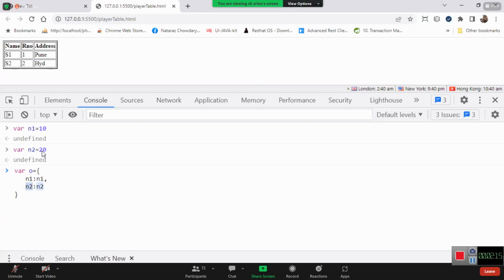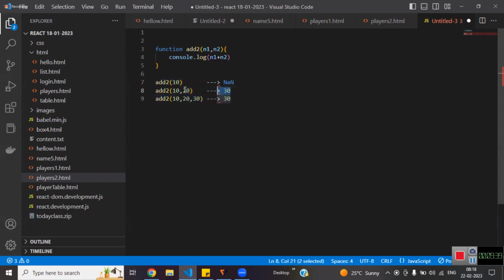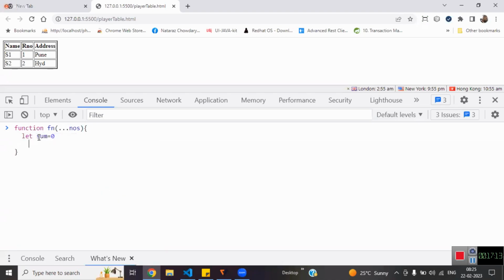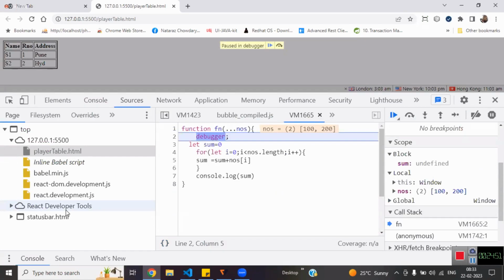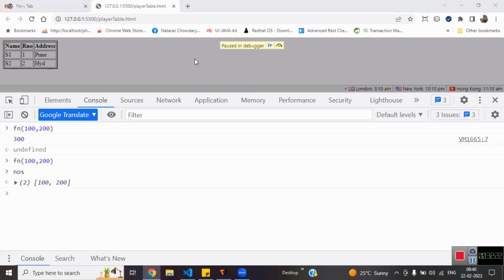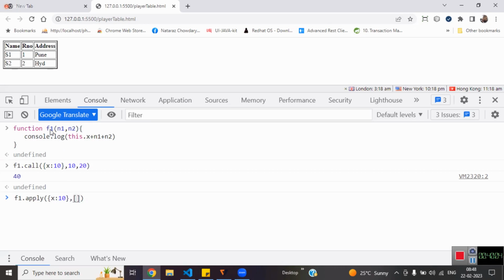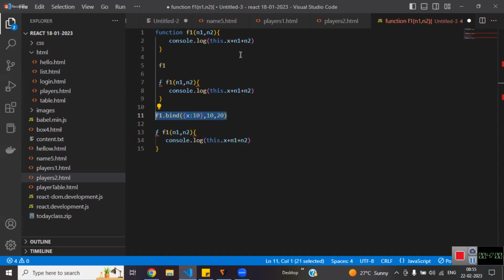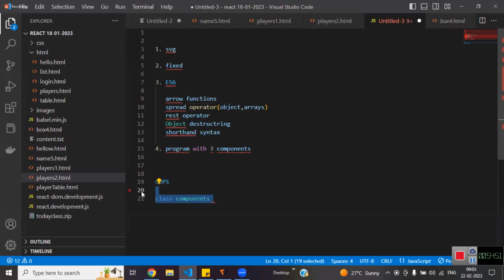React JS | 22 02 23 | New Course | New Batch